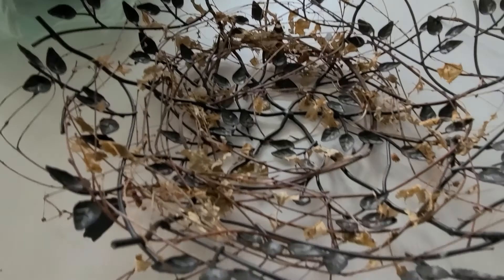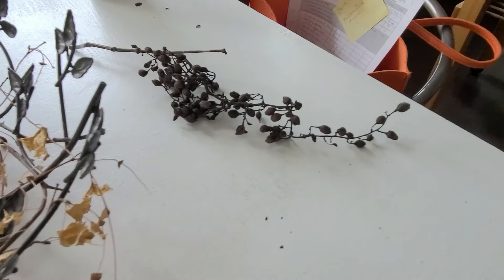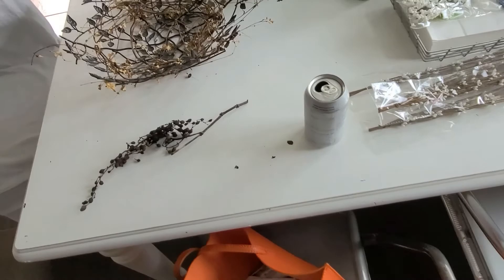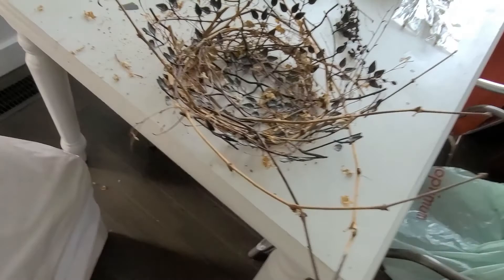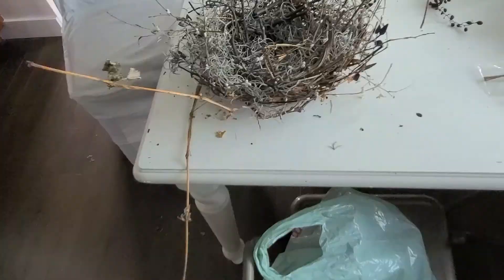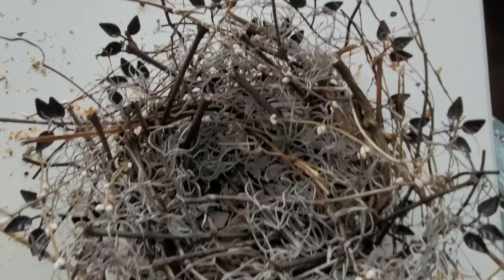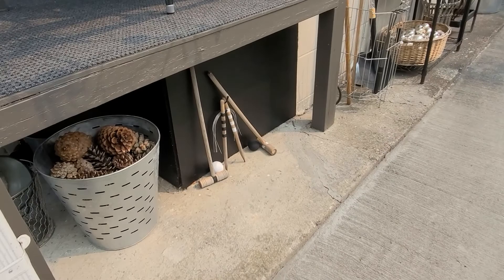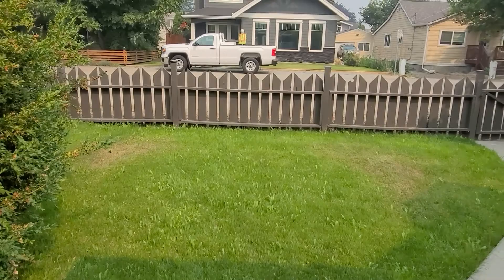DIY & House Project & Painting Some Random Stuff...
My Farmhouse undergoes yet another project, the underside of the back porch...it all matters! If you can see it, it has to be pretty!! Now it's pretty! And some random little items I had around the house that I knew would be fabulous with just a quick coat of paint...I was right!! Also, one of the coolest DIY's I've done. I've actually done this one several times and it always turns out different and yet always really really cool!! And this one is one of the coolest!!